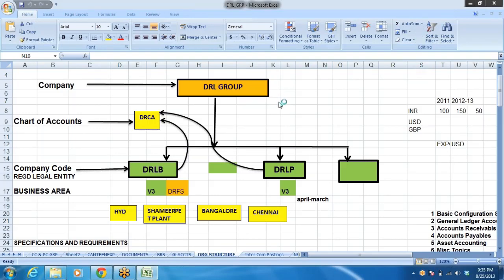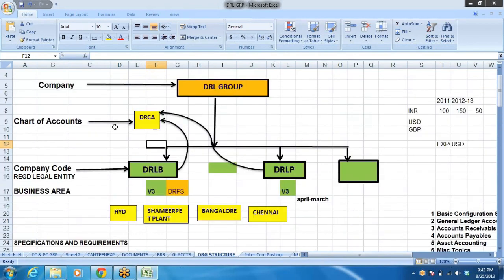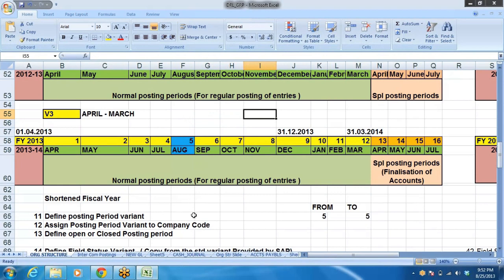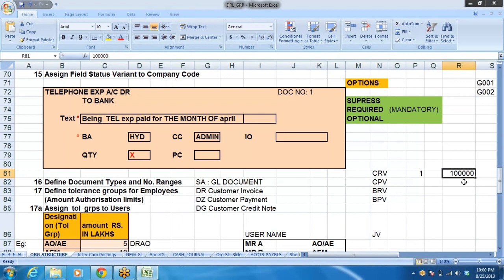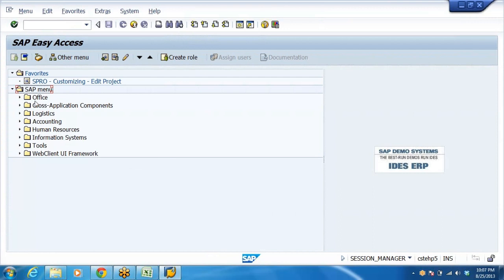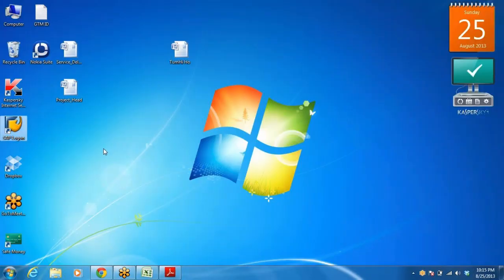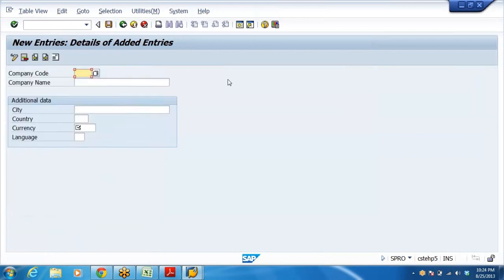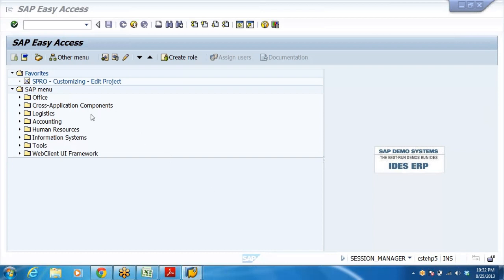SAP FICO Day 1 Introduction, Org Structure, Define Company